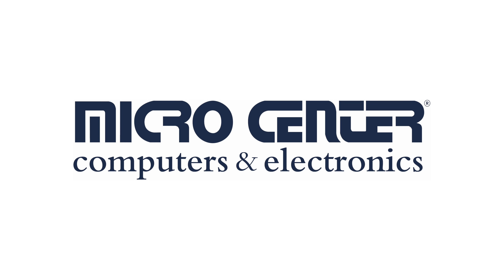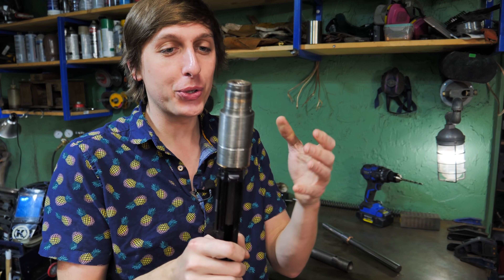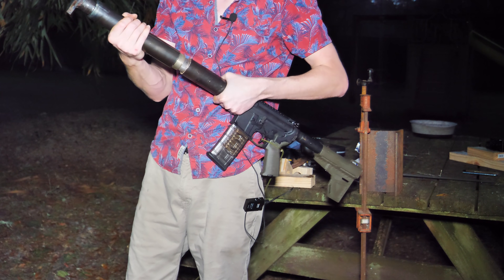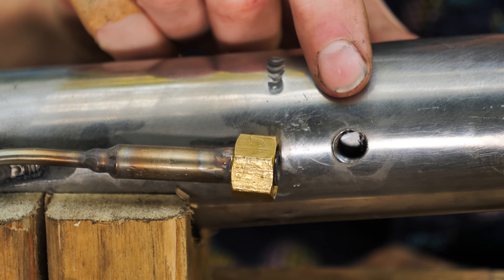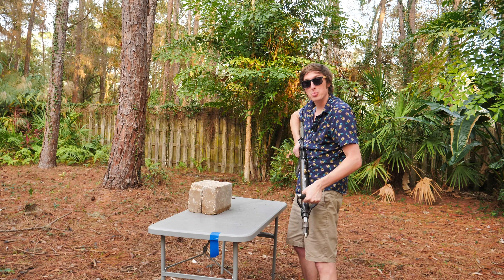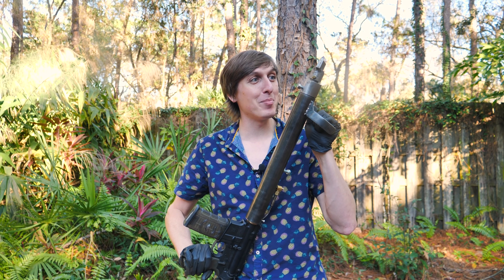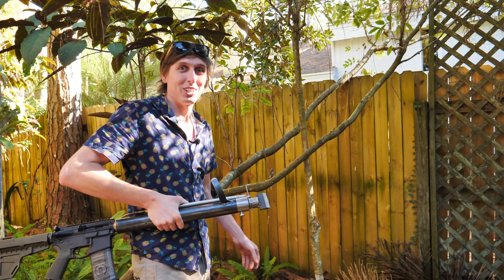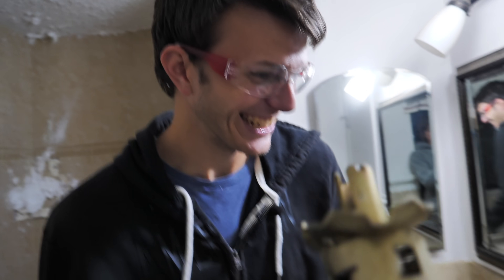I Made a Gun that Punches through ANYTHING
Get a Free 32GB Flash Drive and 32GB Micro SD Card at Micro Center